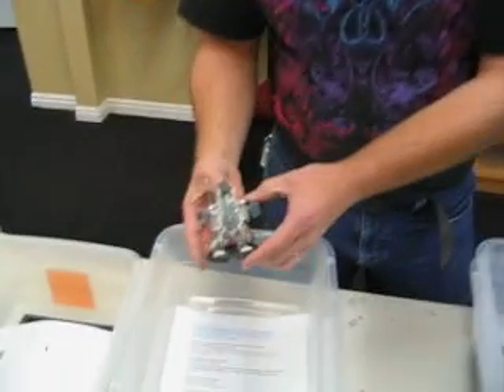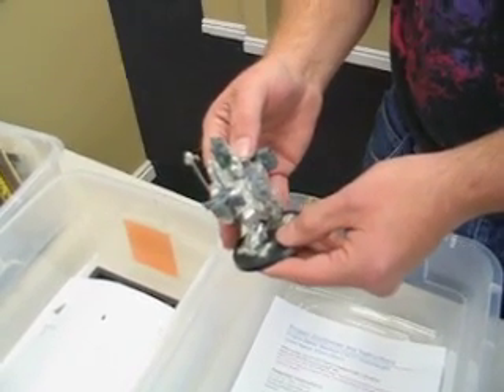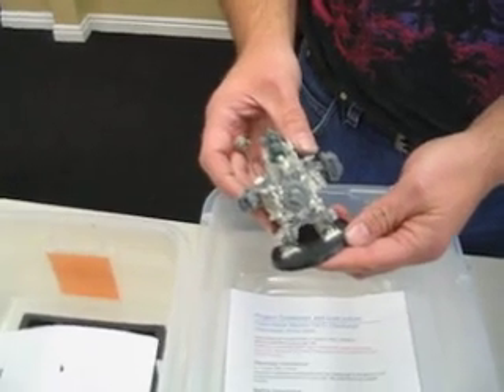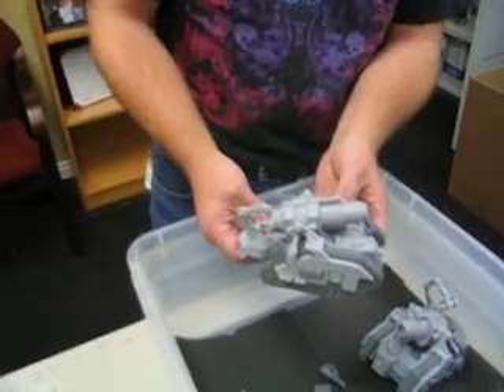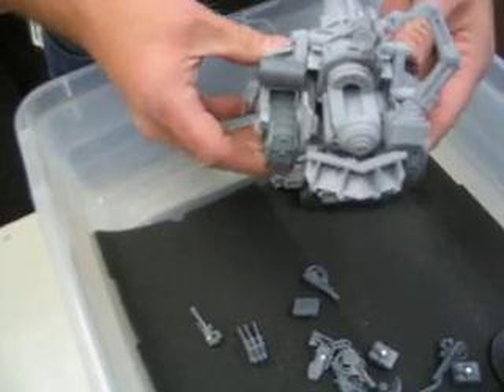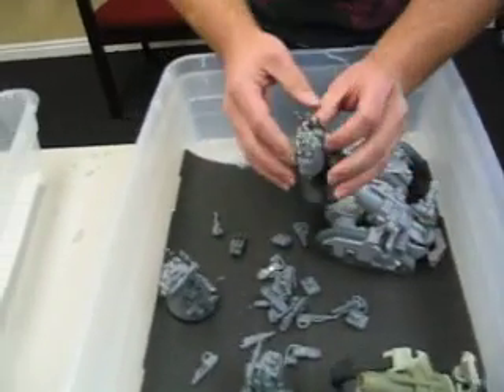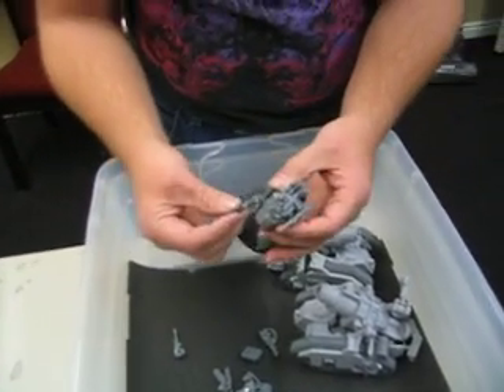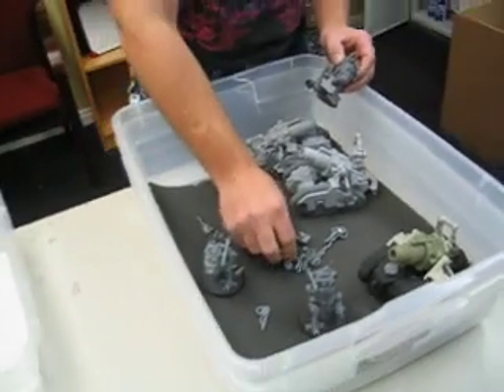BTP- Studio Update bombards